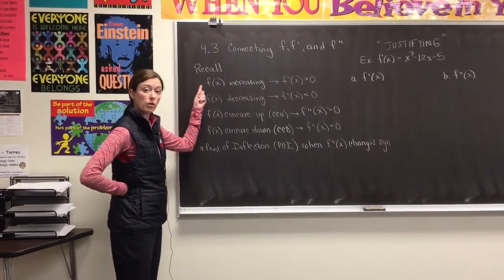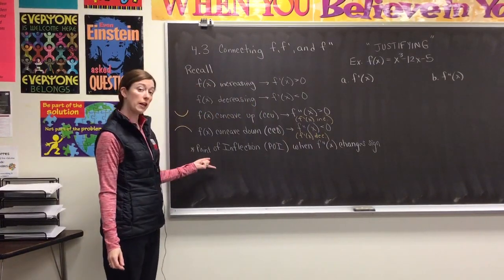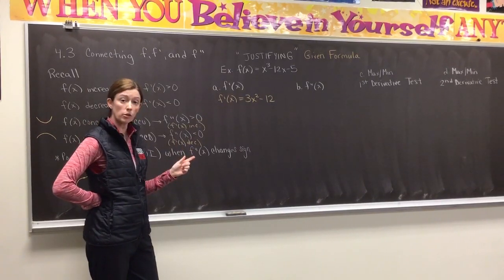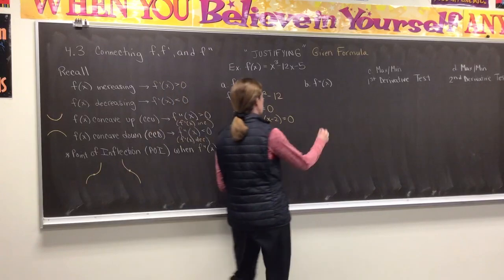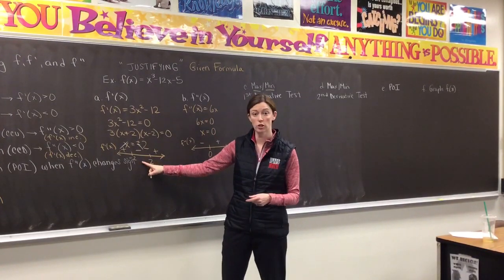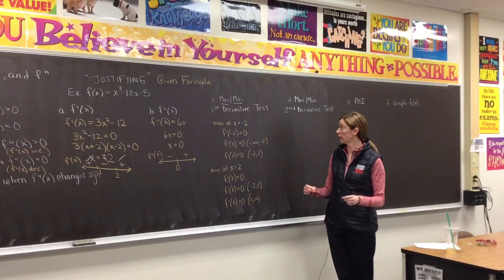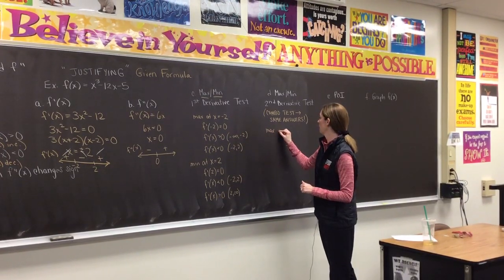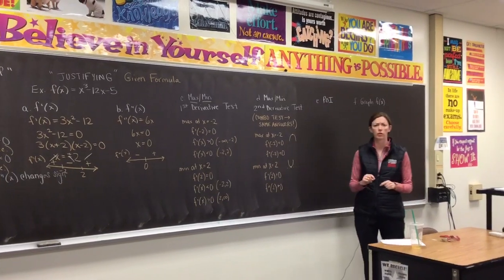4.3 Connecting f, f’ and f” Given Formula